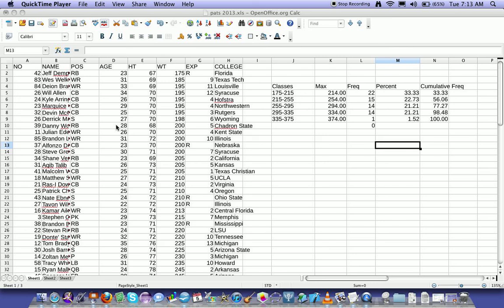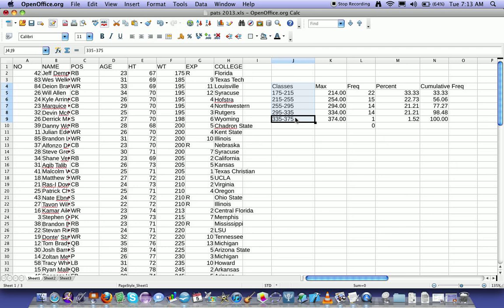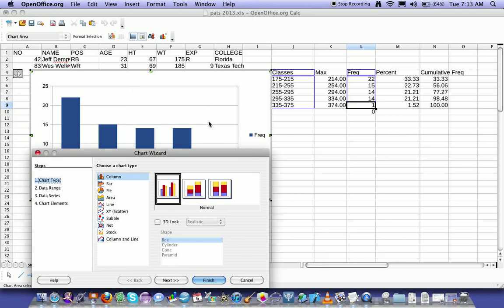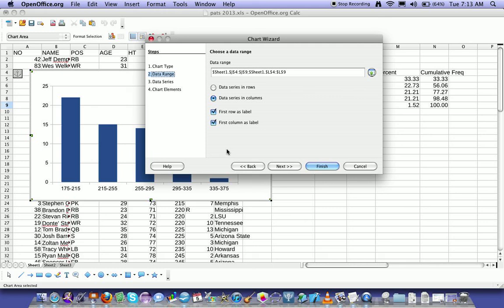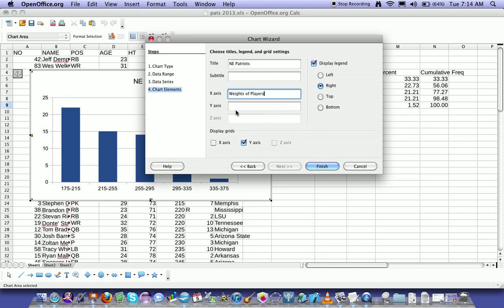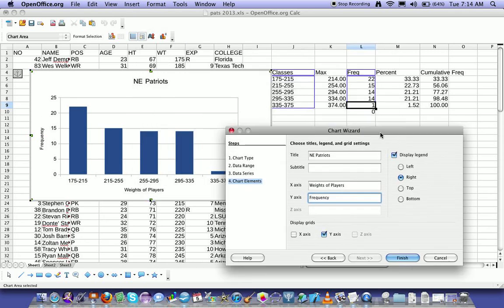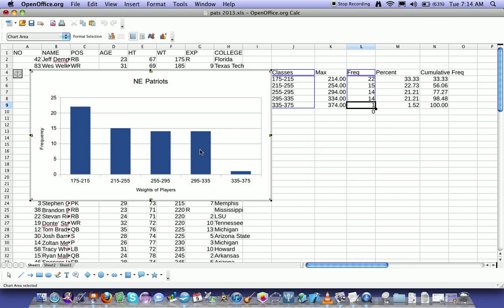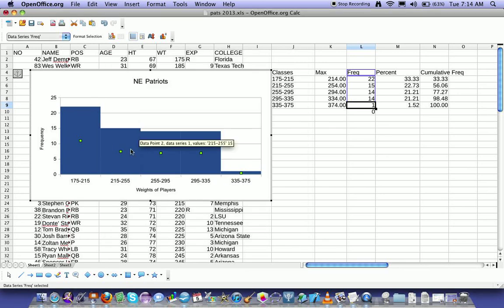histogram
How to construct a histogram in open office (or excel)